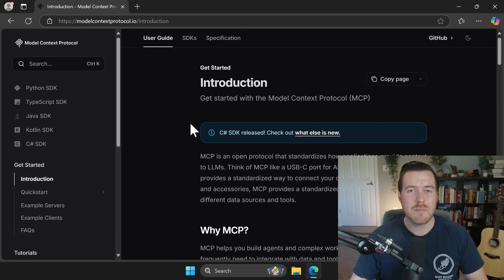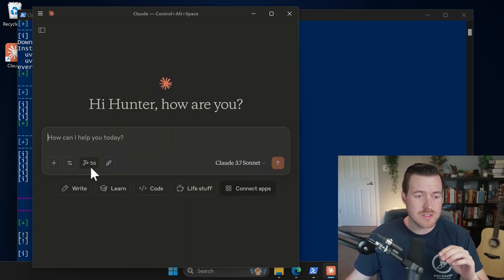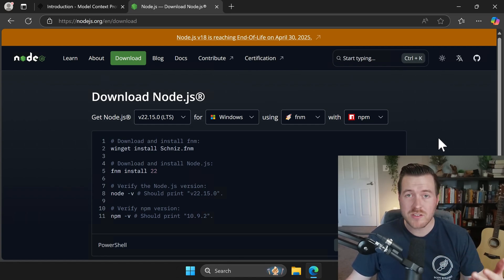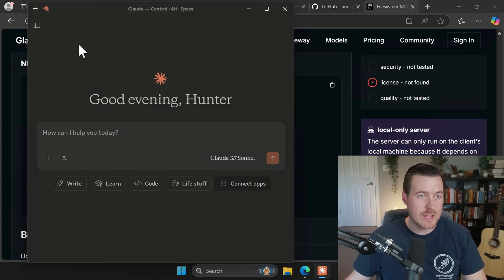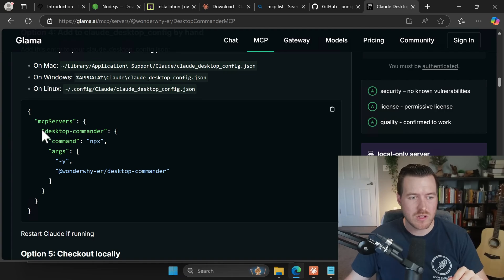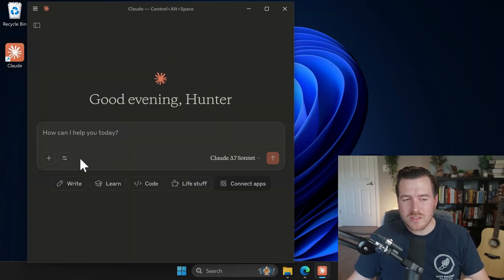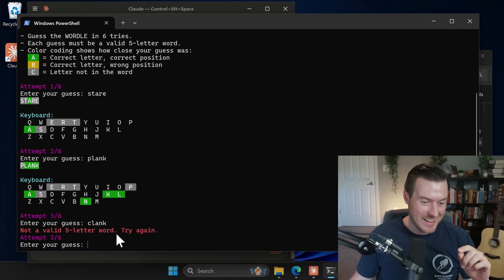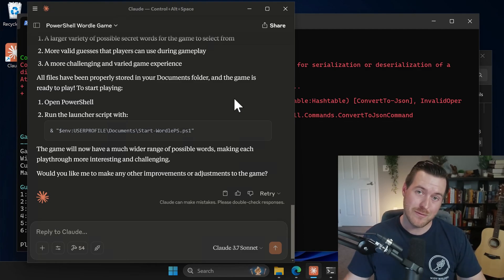How to Use a Free Claude Code Alternative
In this tutorial you'll learn how to get Claude Desktop to run commands and work within your file system. This utilizes Model Context Protocols (MCPs) to allow Claude to access tools within the LLM. There's also a dedicated script that you can run below